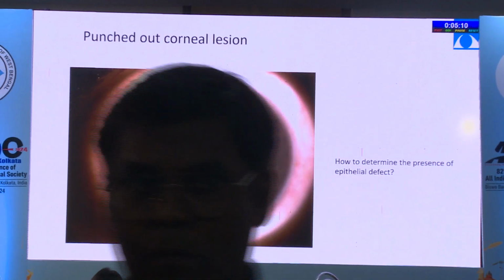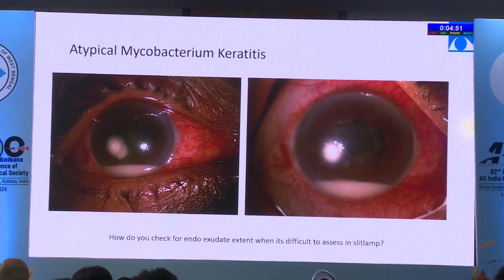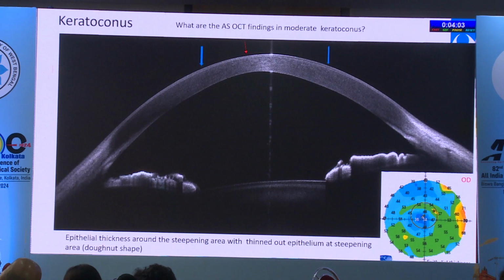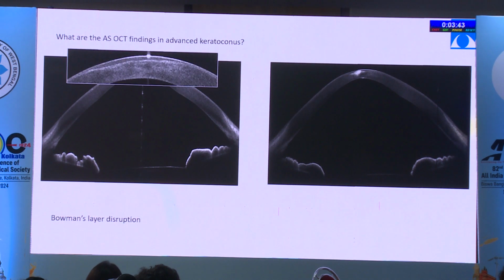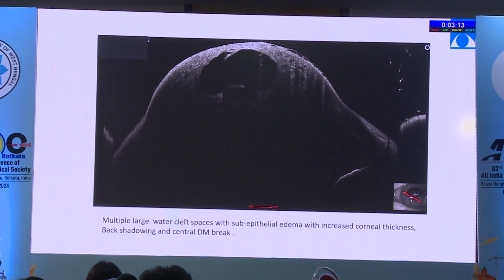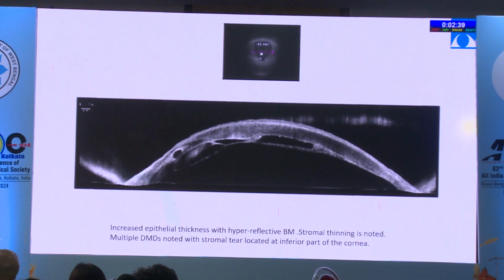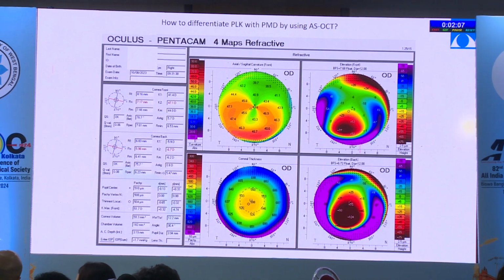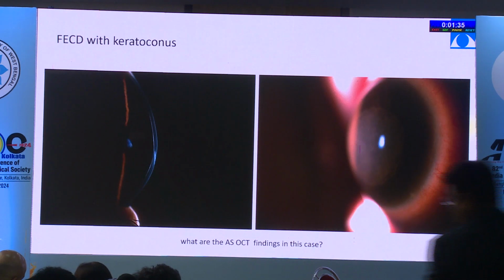AIOC2024 GP250 Topic Dr Radhika Natarajan Use of Anterior segment OCT in Corneal disease